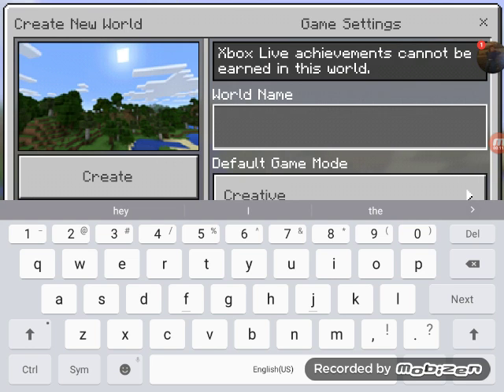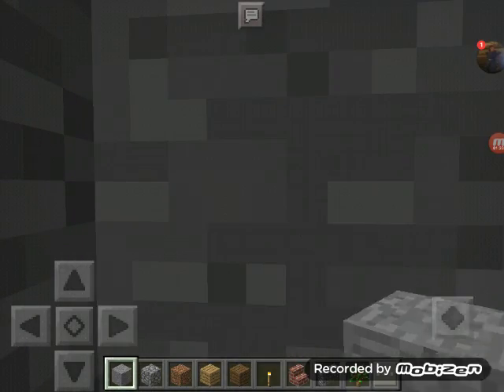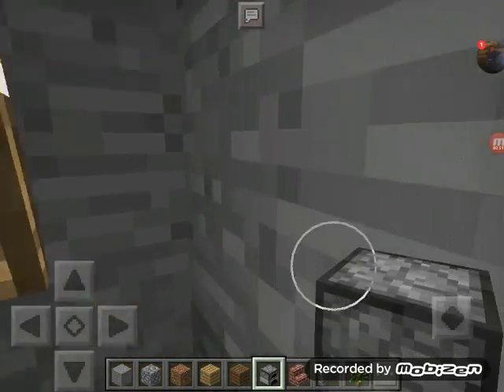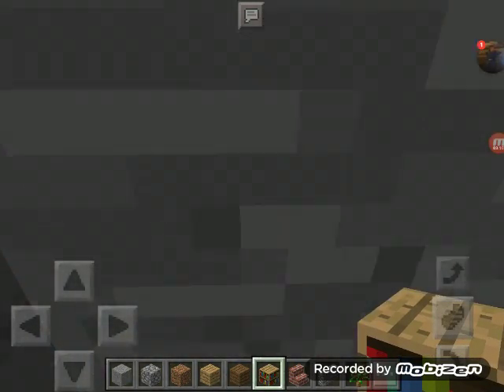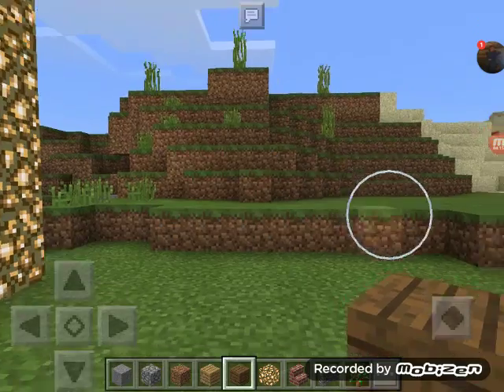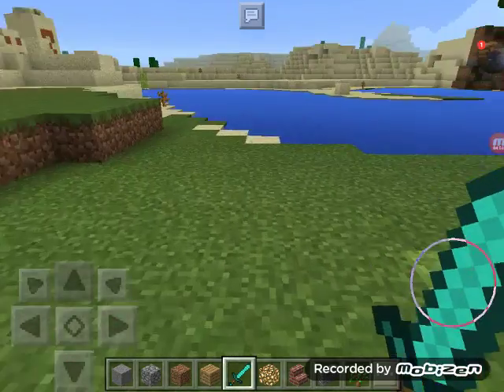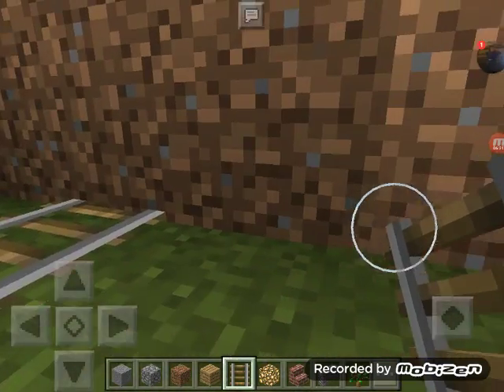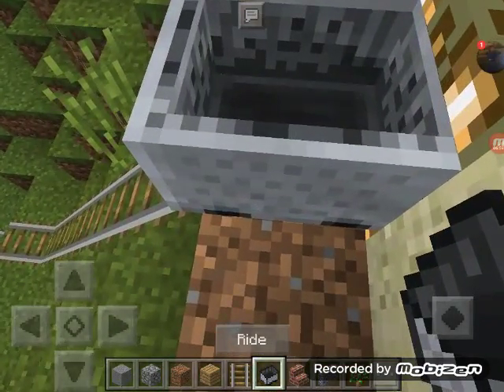START OF MY MINECRAFT VILLAGE PART 1 FT. VINCENT SIDDONS